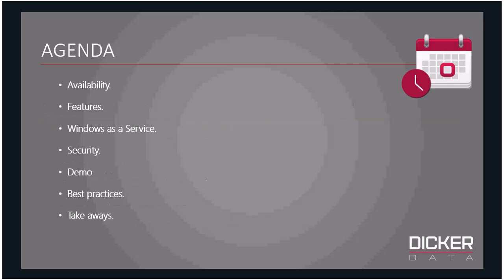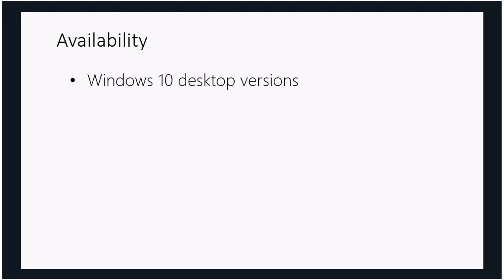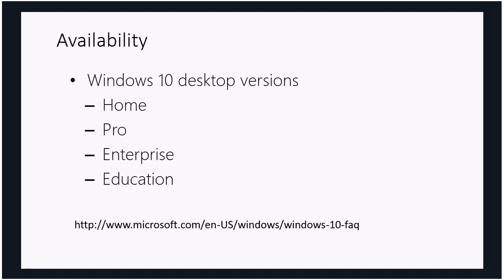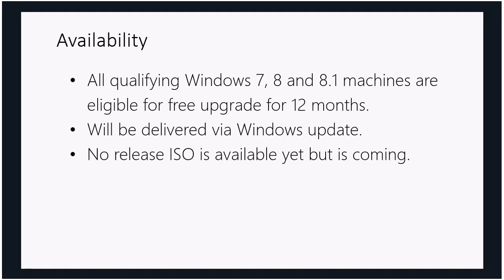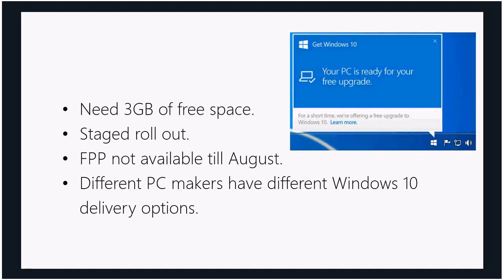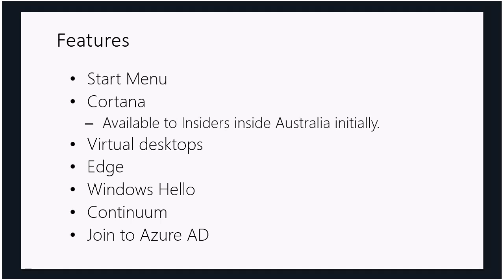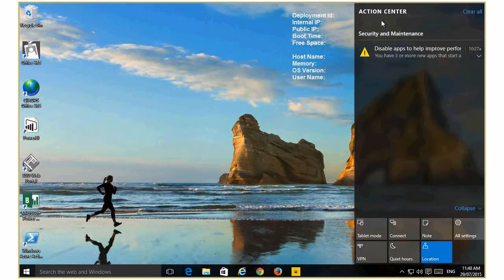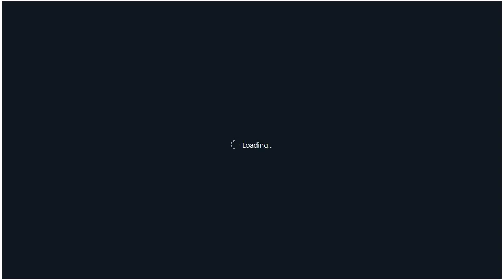Getting Started with Windows 10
This webinar covers the basics of Windows 10, the versions, the features, upgrade paths and more. It also provides a quick demo as well as illustrates where reseller can make money.